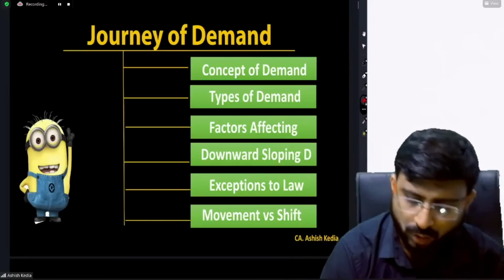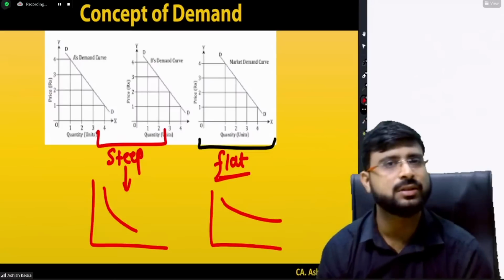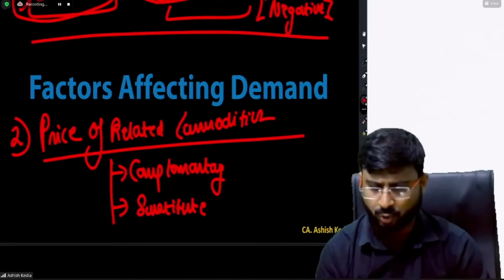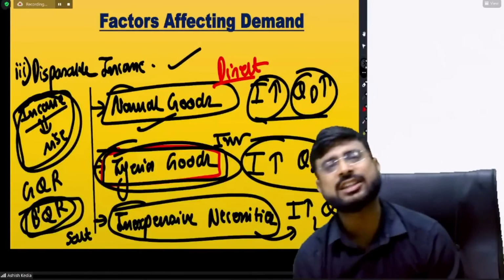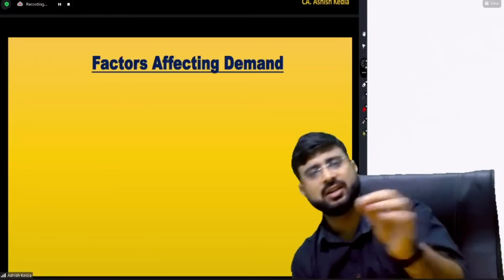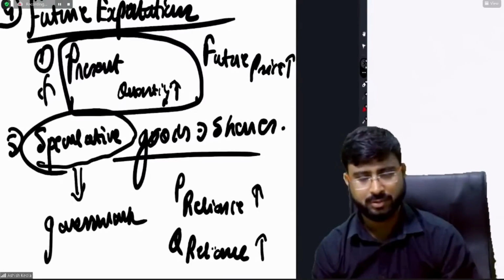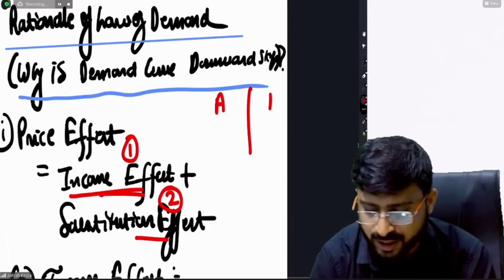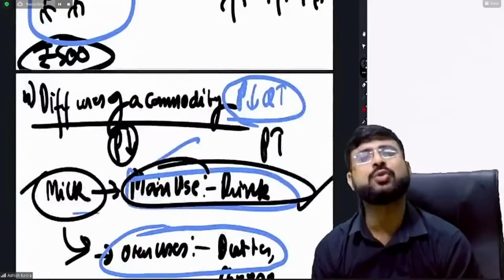Foundation Paper 4: Part-I:BE | Topic: Ch-2: Unit 1- Law of Demand &...| Session 2 | 25 Aug, 2023